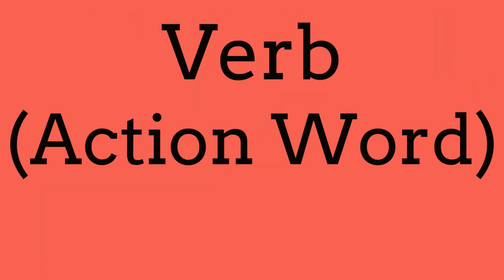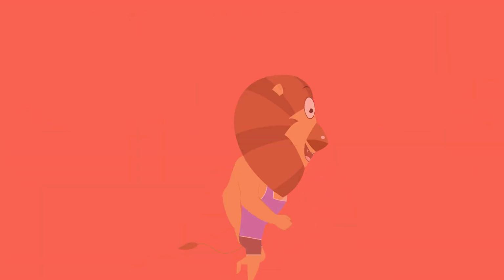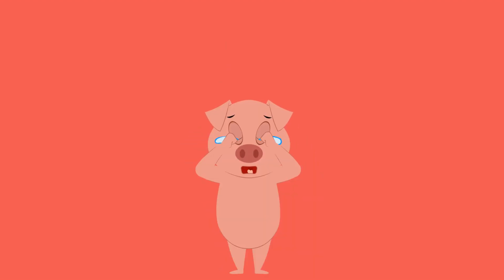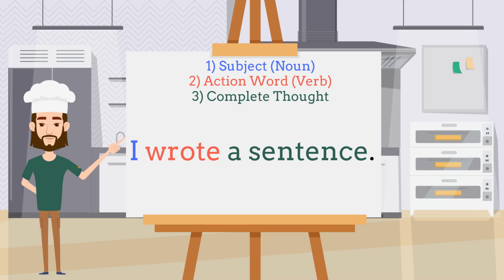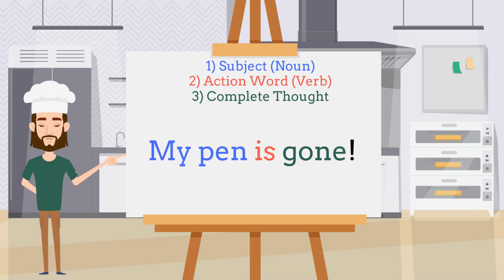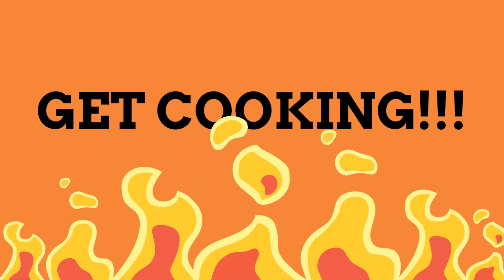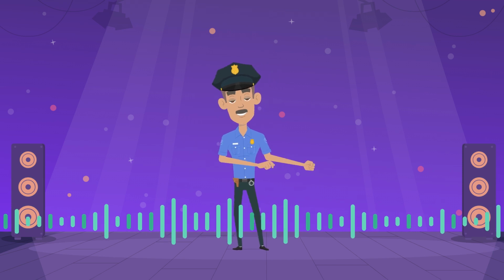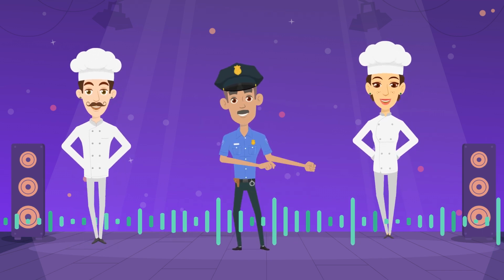Let's Bake A Sentence (Three Ingredients)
The recipe to make a complete sentence is simple. All you need is three ingredients.